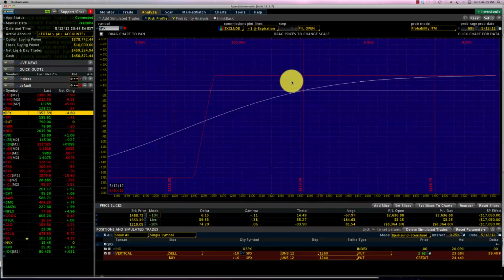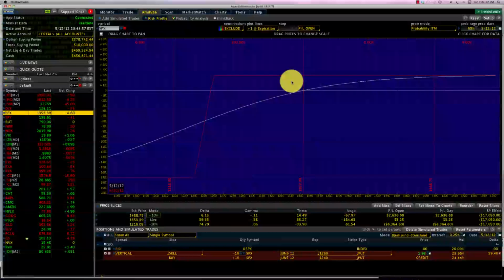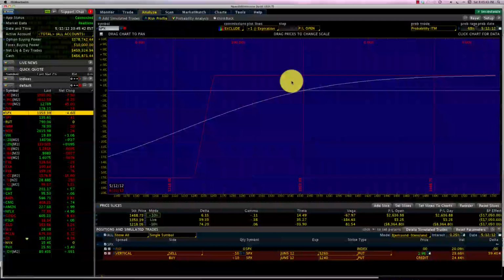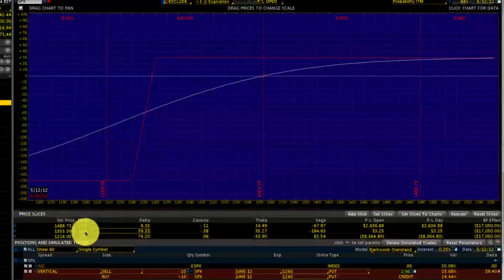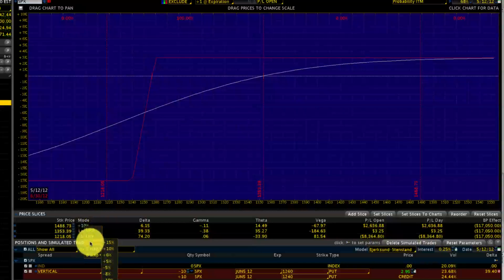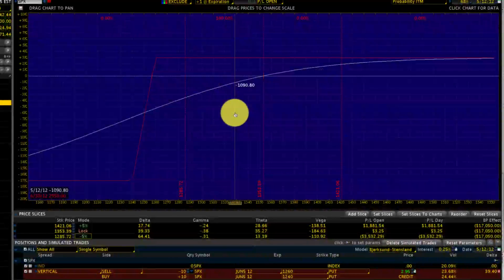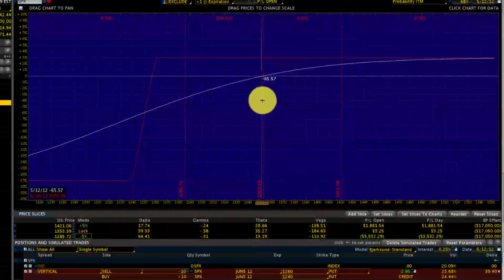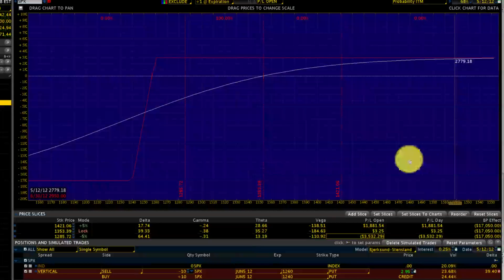Options Simulation by Options Simulation expert Hari Swaminathan